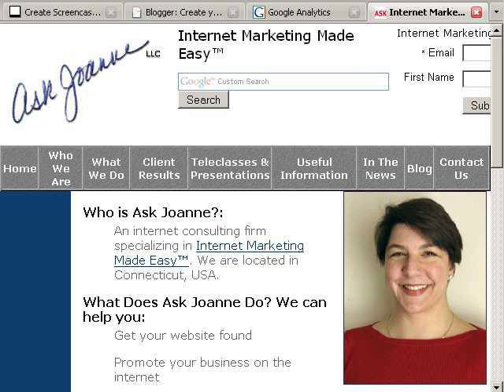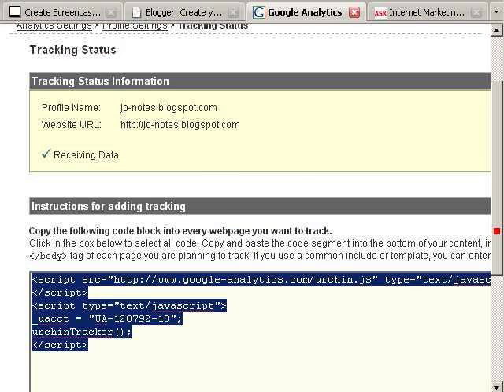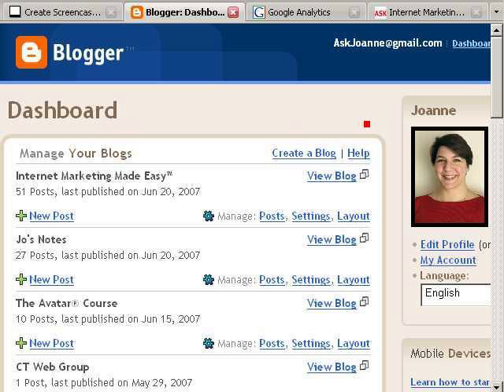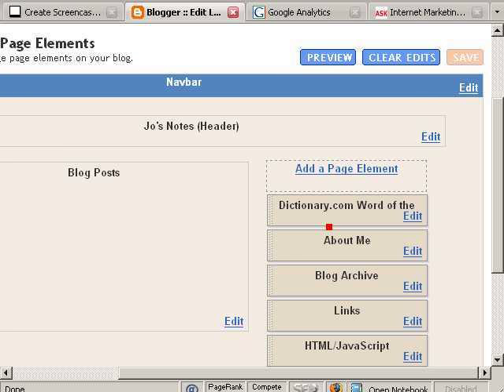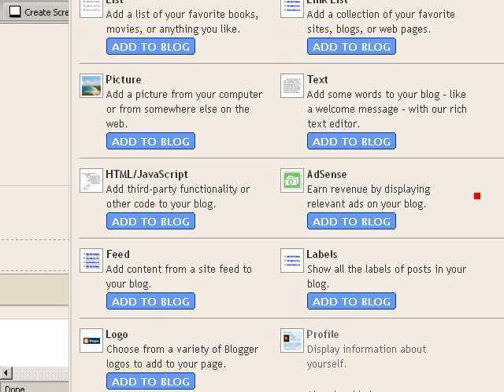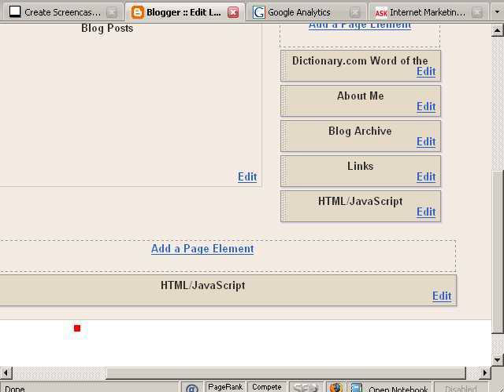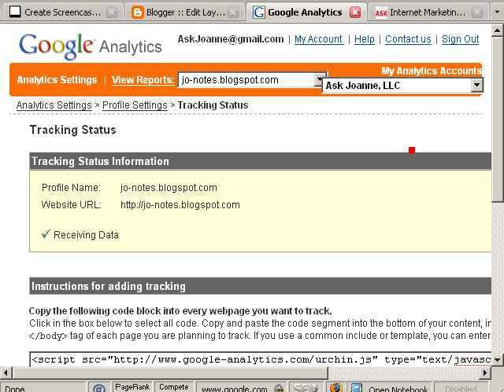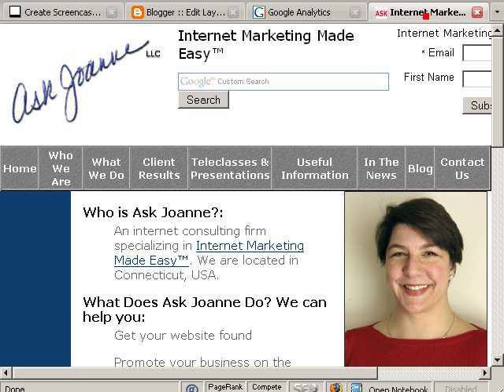How to add Google Analytics Code to a Blogger Blog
Short (3 minute) screencast on how to install the Google Analytics tracking code onto a Blogger.com Blog.